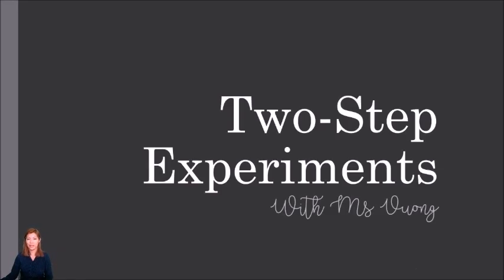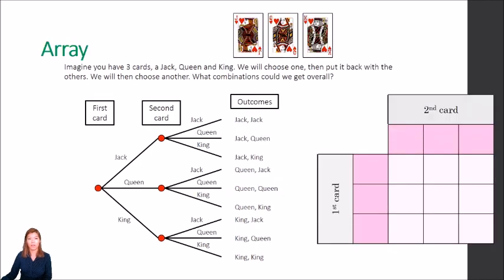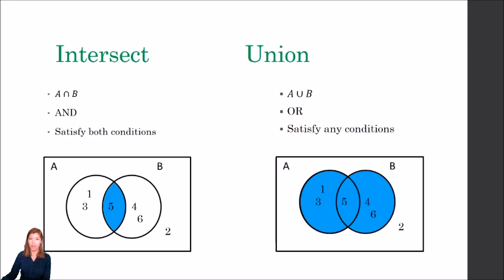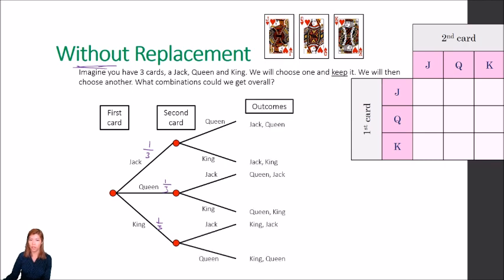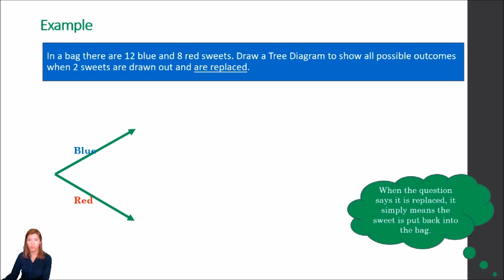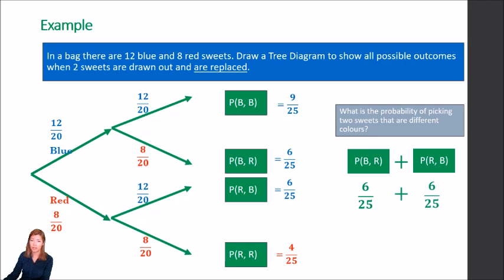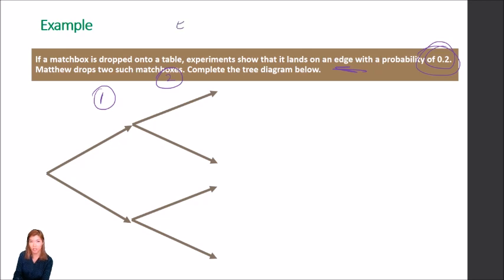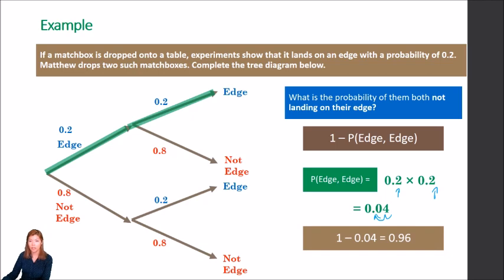9 13 5 Two step experiments Tree diagrams